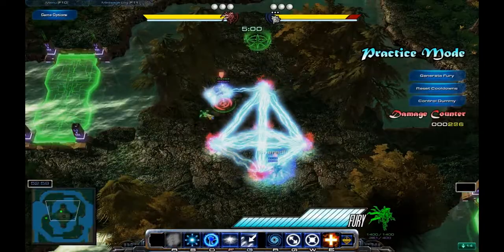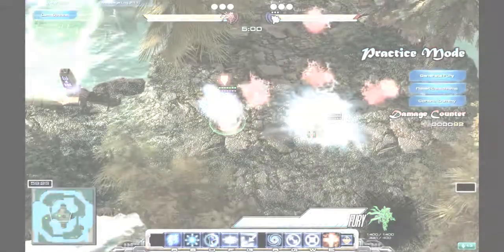Smashcraft - Gladiator Spotlight: Planar, the Unstable Element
PSION

Welcome the newest addition to the Smashcraft roster, Planar, a unique gladiator who uses a series of nodes to create traps and network around the map.  He is the first psion to be classified as a 5 star difficulty, and justly so.

Hopefully, this video highlights some of the tricks and intricate techniques to playing him to his maximum potential.